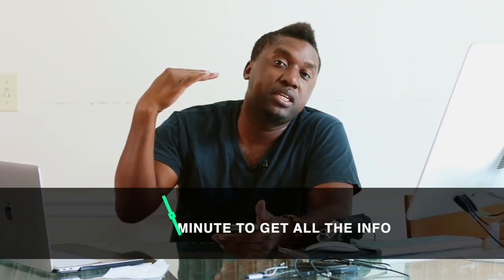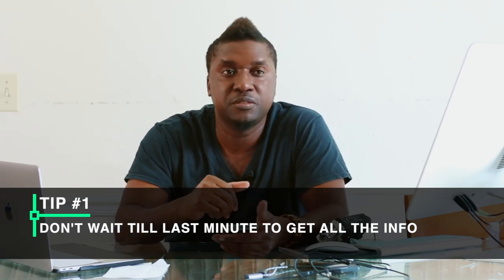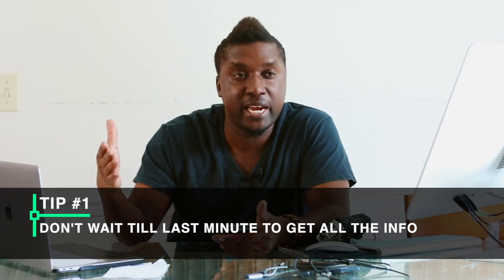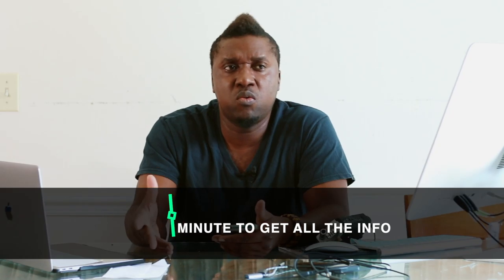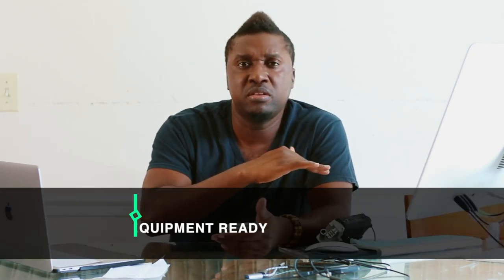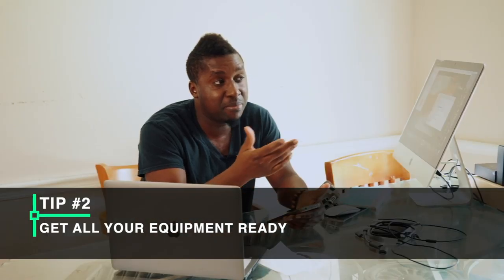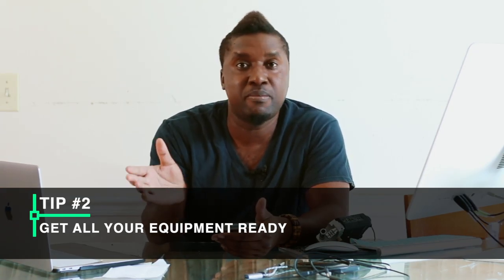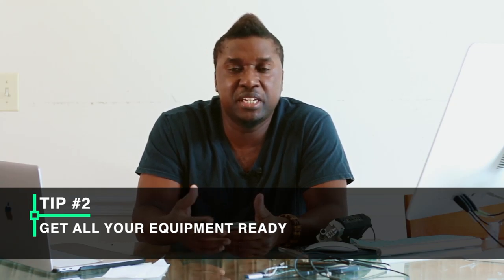How to prep for a Wedding Videography Job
How to prep for a Wedding Videography Job / Checklist

GIMBALS / STABILIZERS
2019 DJI Ronin-SC 3-Axis Gimbal Stabilizer (Official)
Weebill Lab 3-Axis Gimbal Stabilizer for Mirrorless Cameras
Zhiyun Crane Plus 3-Axis
(Entry level) Moza Air 3-Axis
(Cell Phone Gimbal) Zhiyun Smooth 4 3-Axis
Feiyu AK2000 3

Camera Cages:
Small rig Mirroeless camera cage
Filmcity Shoulder Rig
Cheap Neewer Rig
JTZ Carbon Fiber Matte Box
Camera Matte Box
Movo Follow Focus

Random Accessories:
100pcs Water proof Shipping Envelopes
Wedding Decorations
Gaff Tape to mark spots for speakers
and also to tape your cords to the ground to
prevent accidental slips